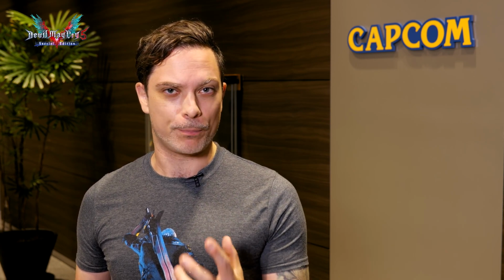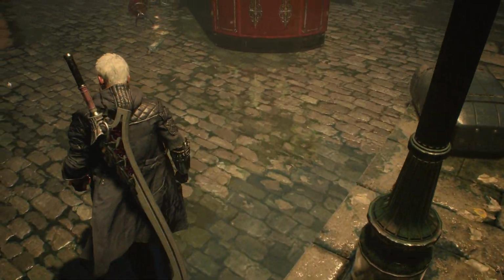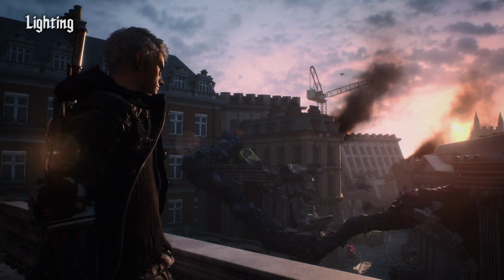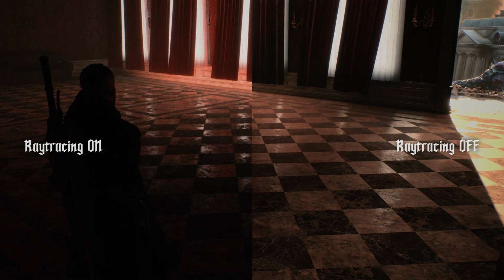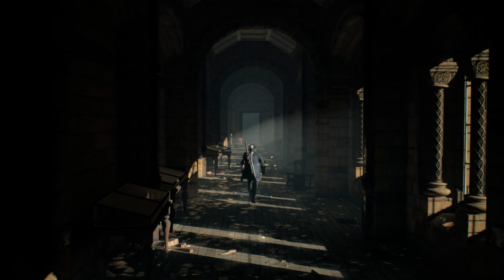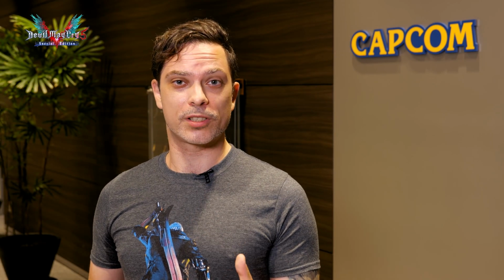Devil May Cry 5 Special Edition [PS5/XSX] Ray Trace Overview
Devil May Cry 5 Special Edition [PS5/XSX] Announcement Trailer
The Devil you know returns in this entry of the over-the-top action series, so prepare to get downright demonic with its signature blend of high-octane stylized action and otherworldly & original characters the series is known for.

Currently available for PS4, Xbox One and PC (Steam), Devil May Cry 5 is getting a Special Edition for PS5 (November 12) and Xbox One (November 10)